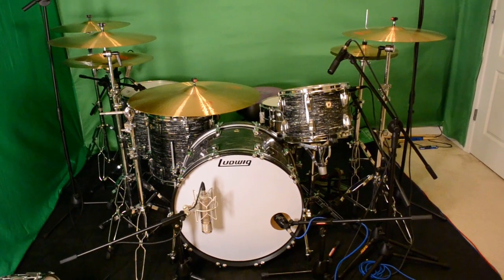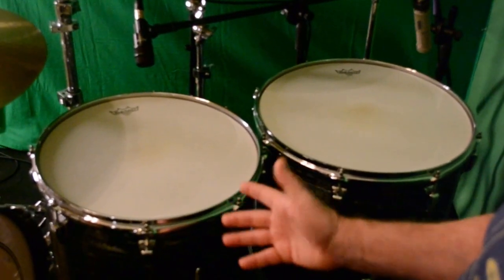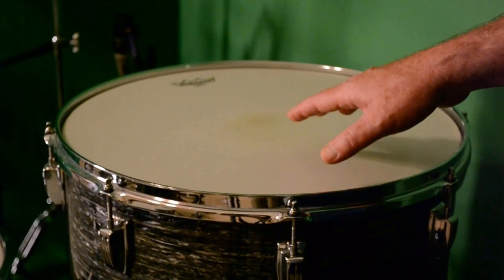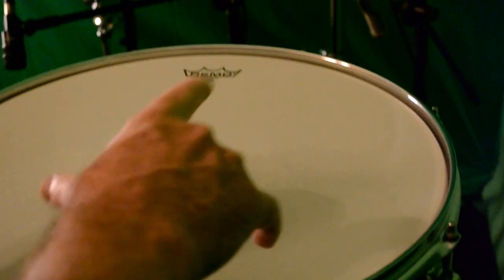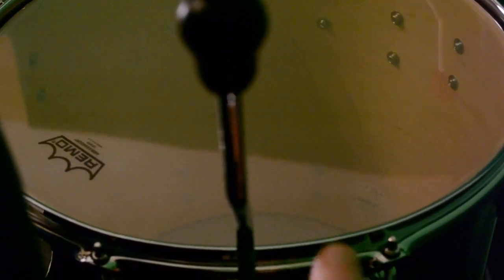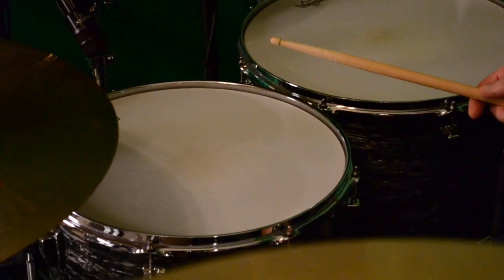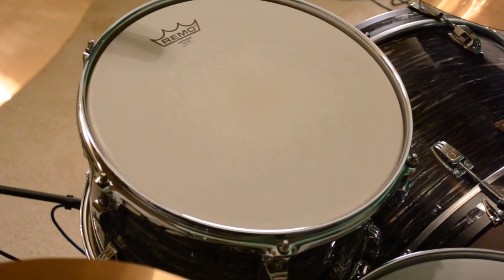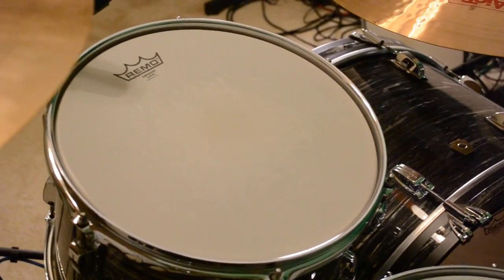Drum Tuning - Big Floor Toms (16" and 18")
As requested, here's a video demonstrating how I tune my floor toms. I'm a certified tuning fanatic, and have learned a lot of information about drum tuning over the course of my career. I have talked with many pro drummers and well known engineers and the information I have gotten is pretty consistent from all of them. I apologize for the blurry image of the tuning app. To clarify the tuning of each drum, the 13" top head is tuned to an E (165 hz), the bottom head to a G (196 hz). The 16" floor tom top head is tuned to a B (123.5 hz) the bottom head to a C# (138.5 hz). The 18" floor tom top head is tuned to a G (98 hz), the bottom head to an A (110 hz). The bottom head tuned higher helps control the sustain and helps to “throw the sound back up “ at you, aiding in recording and the projection of the sound. At minute 9:08 of the video, I meant to say there’s a third relationship between the two top heads, not between the top and bottom. These tunings work well for my particular drum kit. I play my drums wide open with no muffling, the sounds you hear when I'm playing the drums are not gated. Only minor EQ was used on the floor toms.

As stated in the video, always tune by ear first...that will help you acquire an ear for tuning. Once you arrive at a tuning you are happy with, if you want to muffle at this point, feel free...whatever gets the sound that is pleasing to your ear. Headphones are recommended when listening to this video. Any questions, hit me up in the comments.